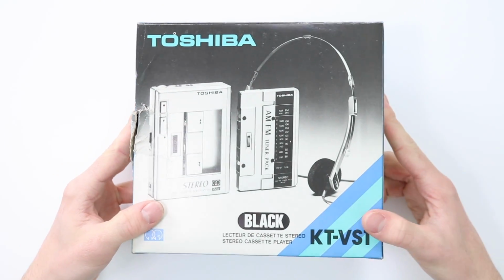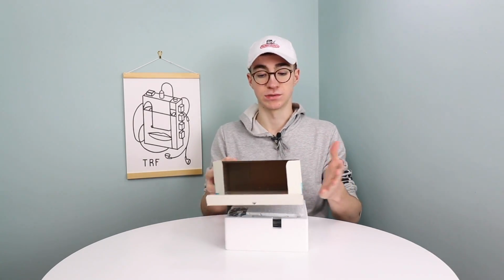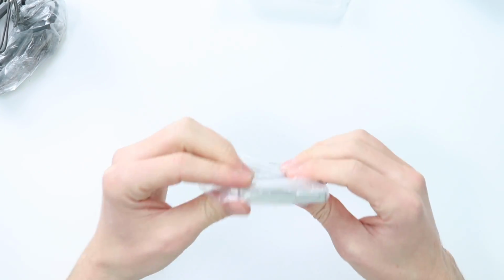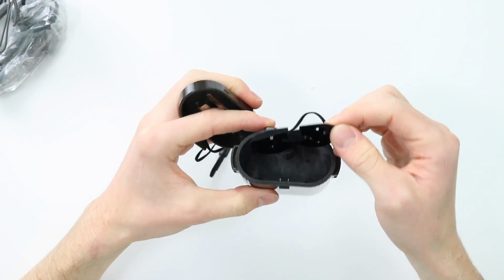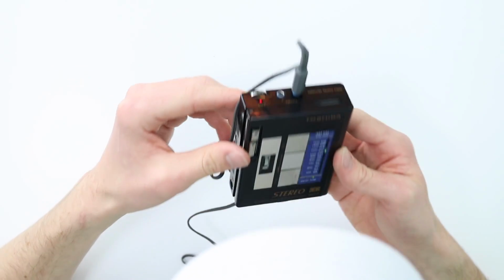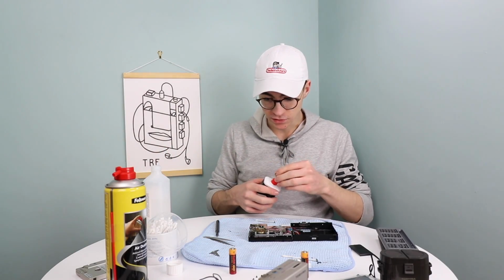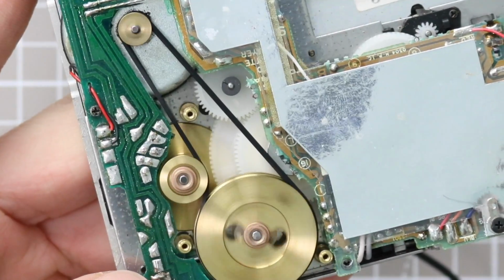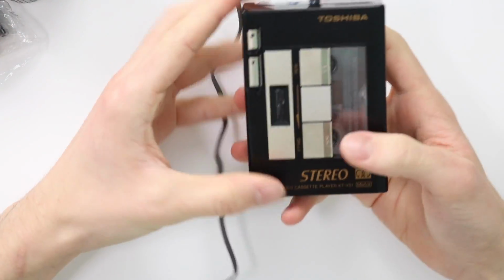Unboxing Brand NEW Toshiba "Walkman!" (Old Stock)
it was a fun experience unboxing this brand new Toshiba Cassette Player! Let me know what you think, would you buy an unused new stock "Walkman"? The seller also refunded me £20 so this made the purchase a total of £30!!

Things I Use:
- Screwdriver Set
- Soldering Iron
- Tool Box
- Cutting Mat
- GB Boy Colour
- Retro Console I Like